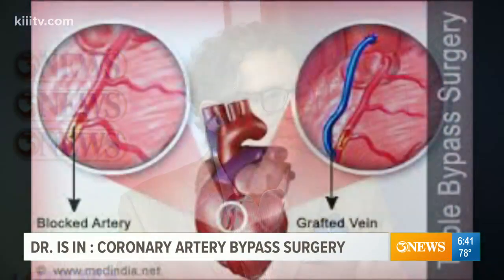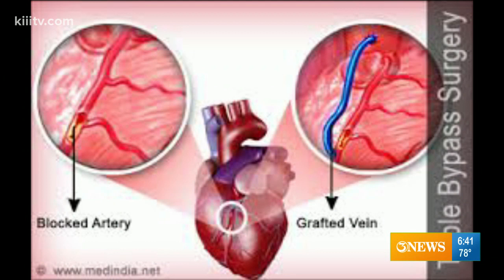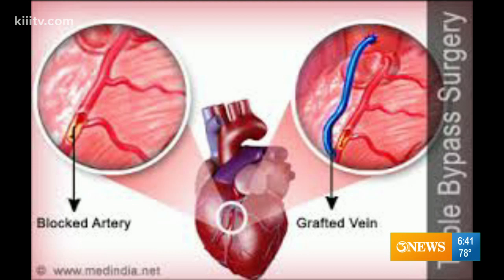Coronary Artery Bypass Surgery and when it is appropriate for you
CABG (grafting) is designed to restore normal blood flow to an obstructed coronary artery.